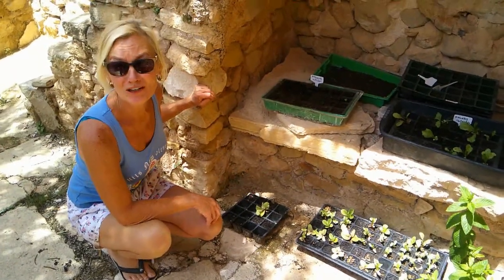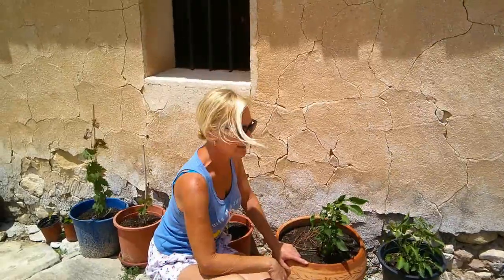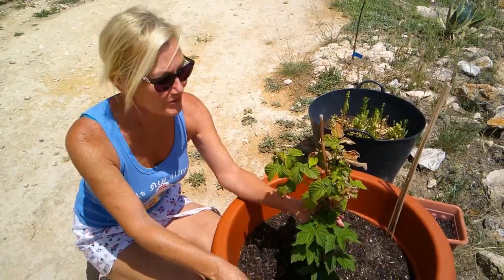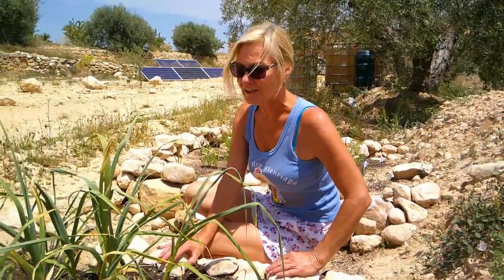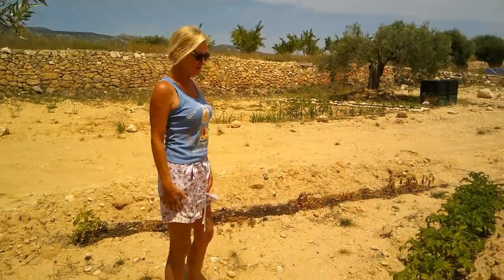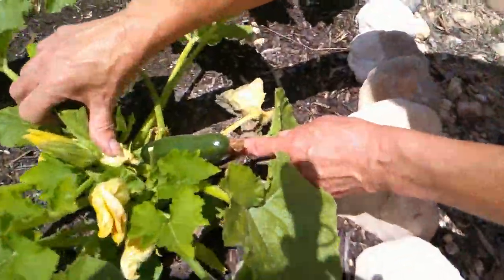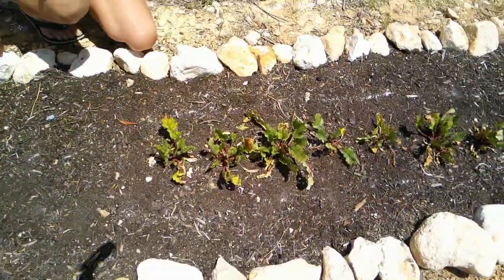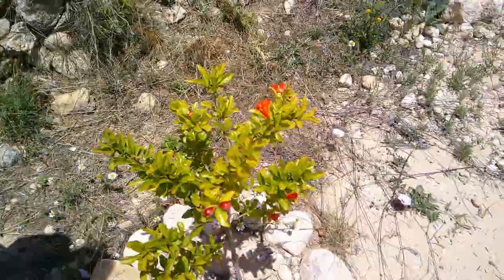Self sufficiency - May 2021 update - Growing our own food - Off grid Finca in Spain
The May update on how we are getting on with growing food on the land! We aren't doing too badly for beginners!

We have no income at the moment and are currently living off our savings. If you would like to help feed and care for the rescue animals (6 cats, 2 puppies and a donkey) please feel free It is very much appreciated.